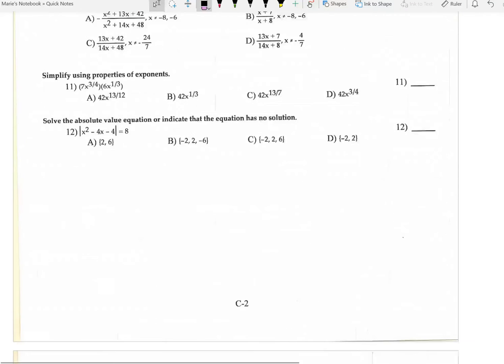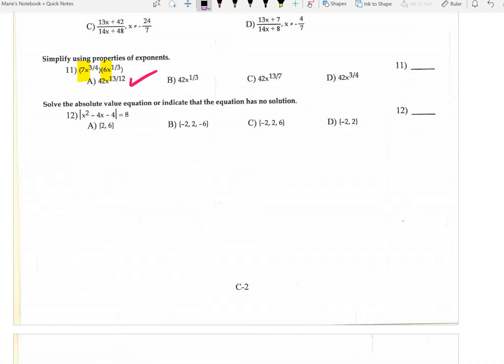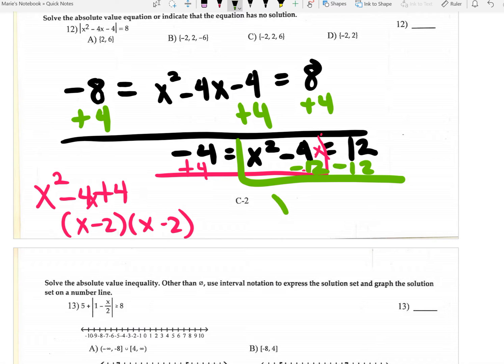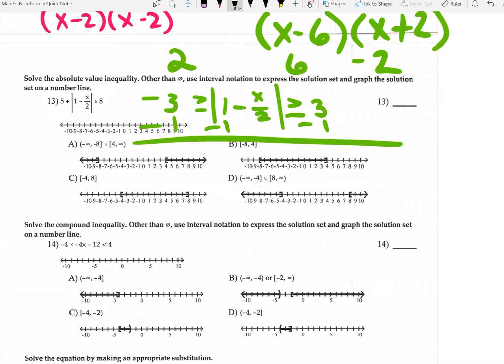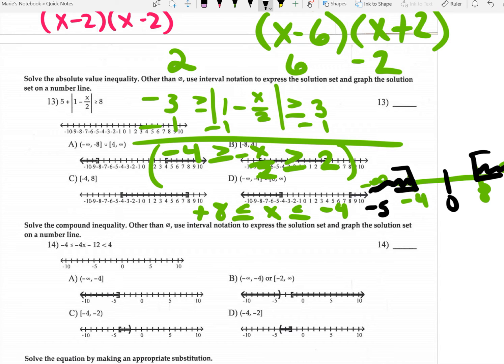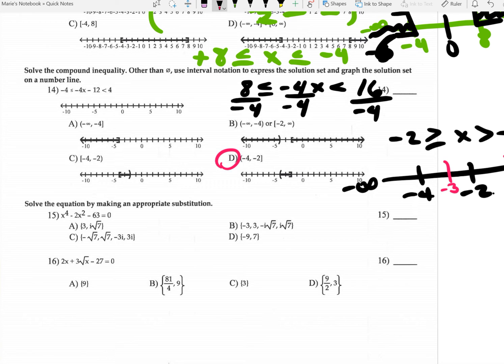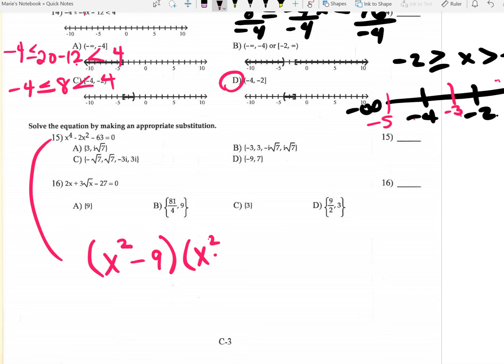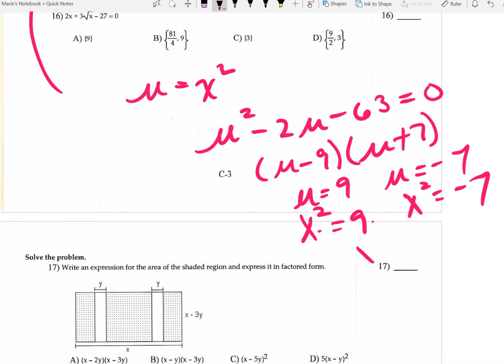part 3 test 1